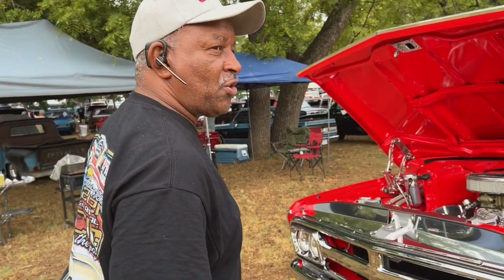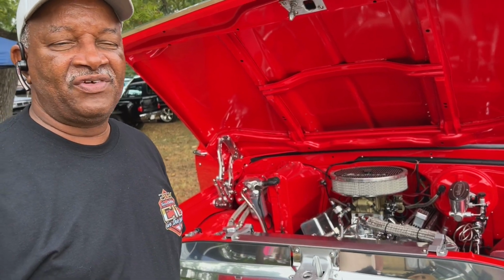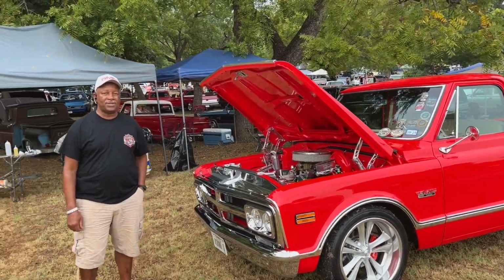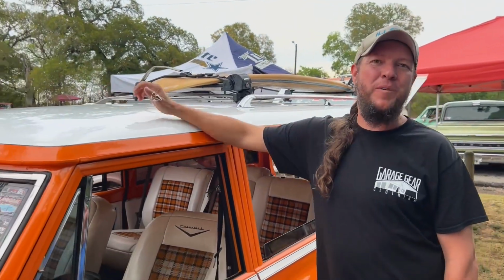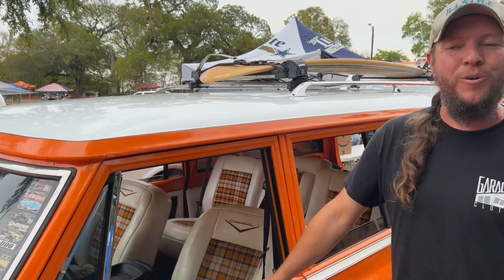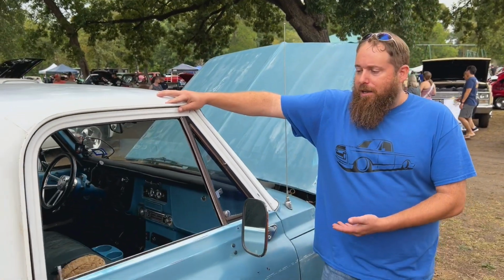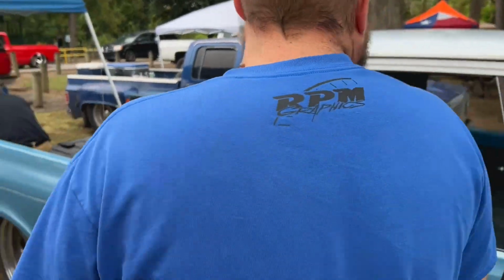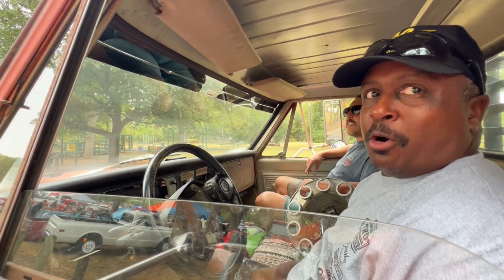2023 C10s In The Park (8th Annual)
"The Largest C10 gathering in the South"

All 47-87 GM truck event held in beautiful Waxahachie, TX at Getzendaner Park.

This humble event started when a group of friends got together just to hang out and has grown into one of the premier events in the country.